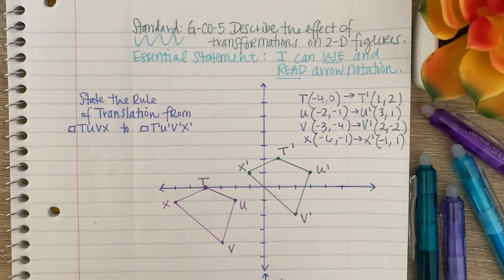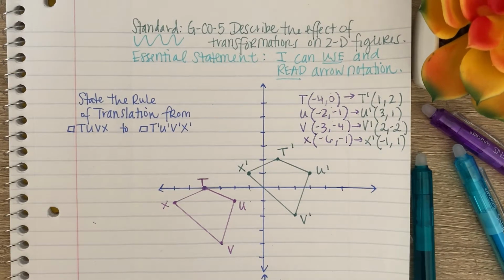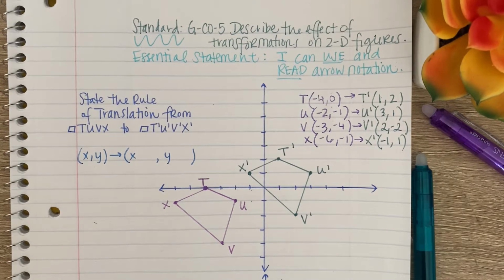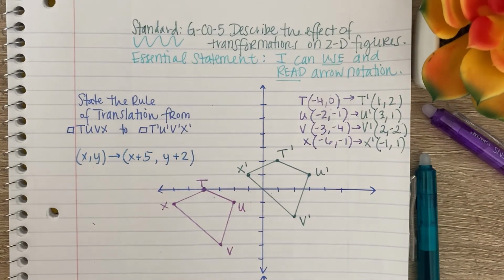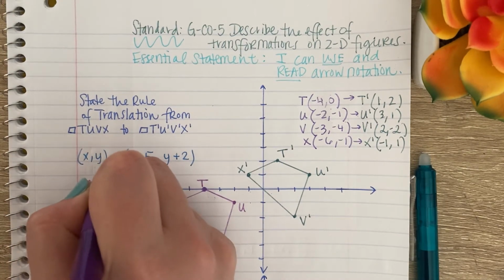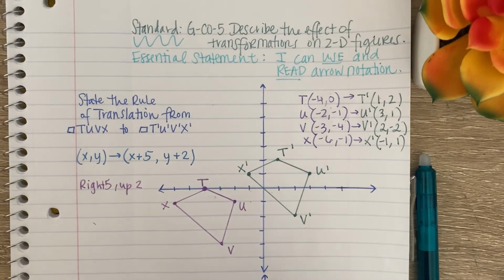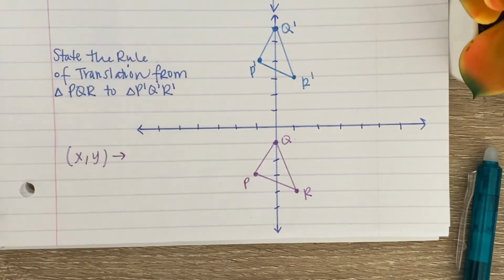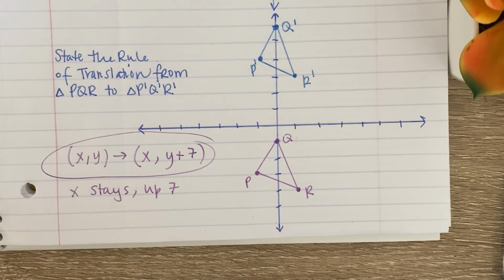Translations (read & use arrow notation)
This lesson explains how to write your translation using arrow notation when given a pre-image and an image.